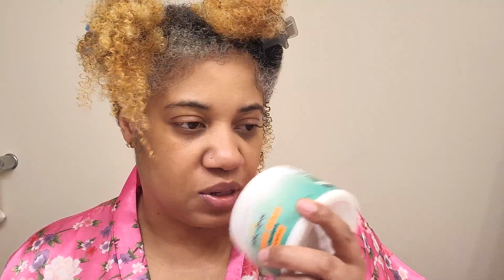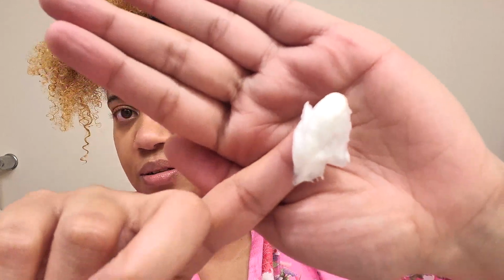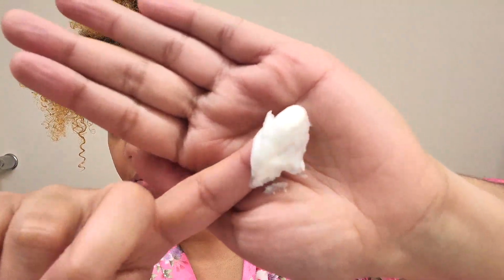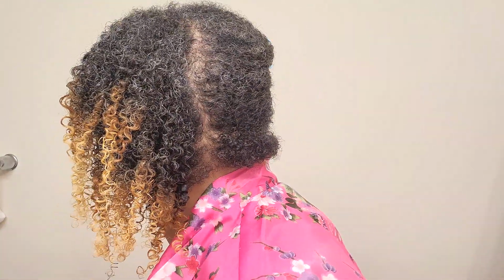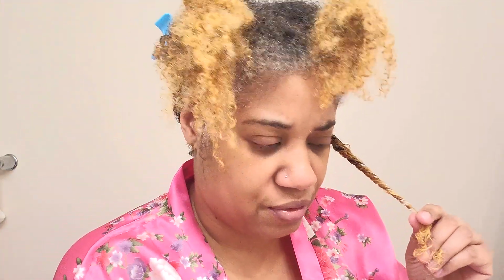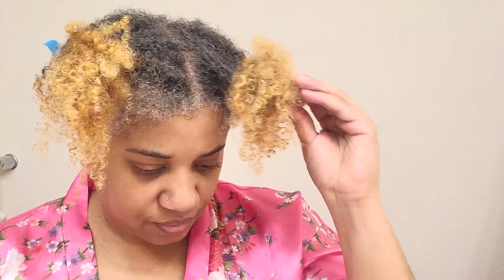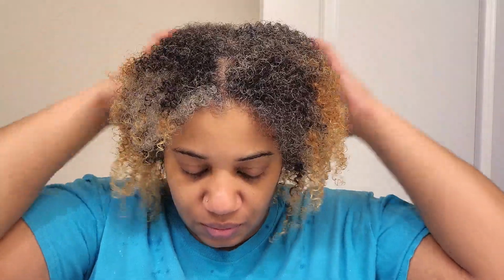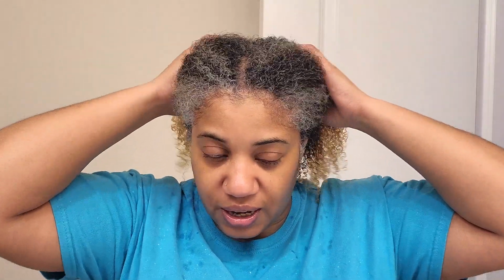Bask and Bloom Bhrami Hair Mask | Back to Ayurveda! | First Impression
Hey Curlfriends! Let's try the Bask & Bloom Bharmi Hair Mask. I keep talking about going back to using Ayurvedic products so let's see how this works.

About Me

I'm a color-treated high porosity natural girl!  Big Chopped January 1, 2018.  Join me on my natural hair journey as I try new products and share my experiences likes and dislikes. Suggestions & recommendations are welcome.  I hope you enjoy my channel!

Share your comments, thoughts & suggestions in the comments below!

Want me to try your products or just want to send me something?
Send to..

♥Favorite Things♥
Detangling Brush
Pink Electric Heating Cap
Pink Floral Robe
Hair Clips (similar to mine)

Fun Facts♥
Big Chop: January 1, 2018
Hair Type: 3,4? IDK it’s curly ok!
Wife of Big Smash
Boy Mom of 2

Please Note: all items mentioned in this video have been purchased by me with my own money and these are my own opinions on the products. Thank you for your support.